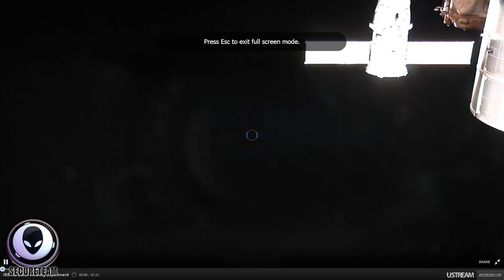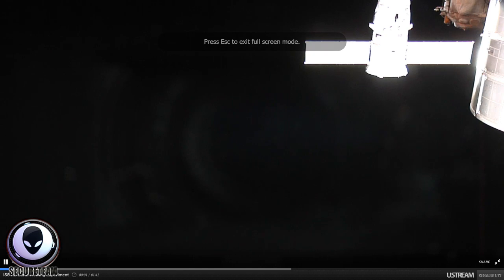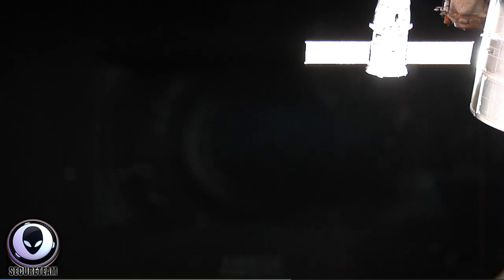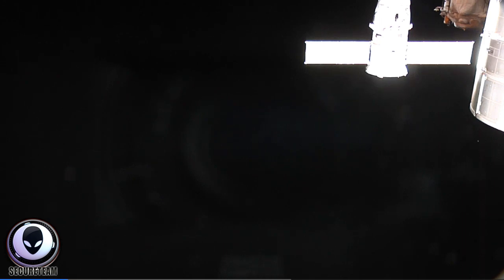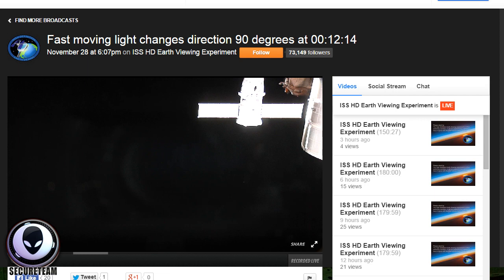UFO MAKES 90 DEGREE TURN ON LIVE SPACE SHUTTLE CAM! ALIEN COVERUP